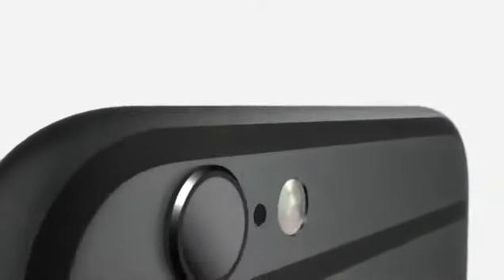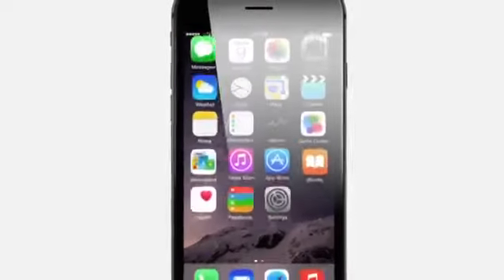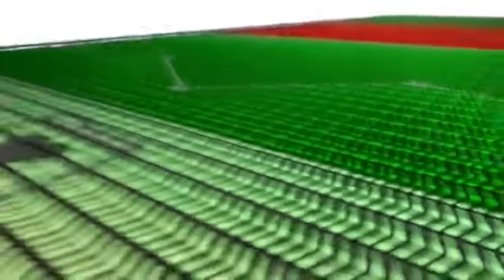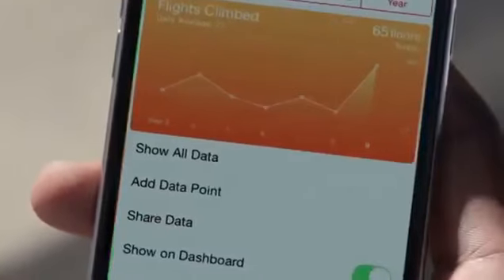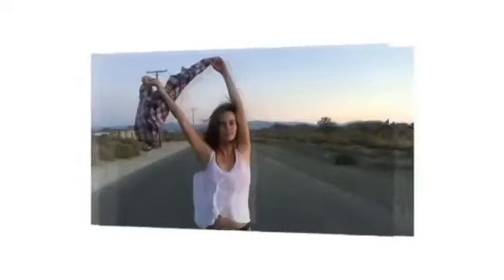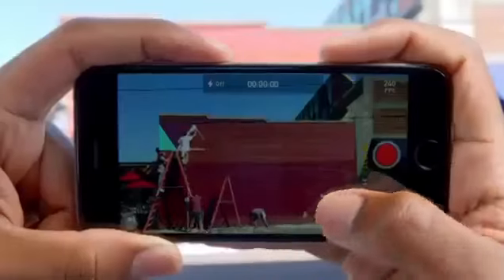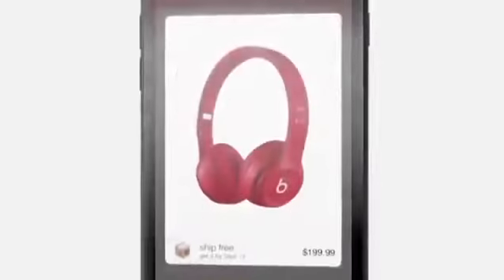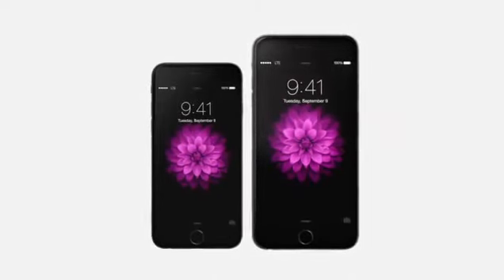Official iPhone 6 & iPhone 6 Plus Product Video by Apple